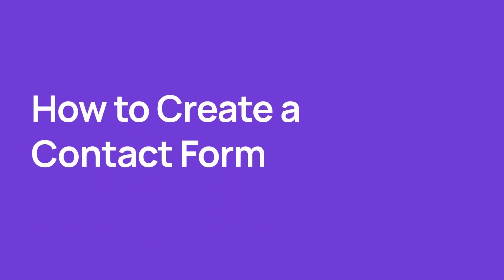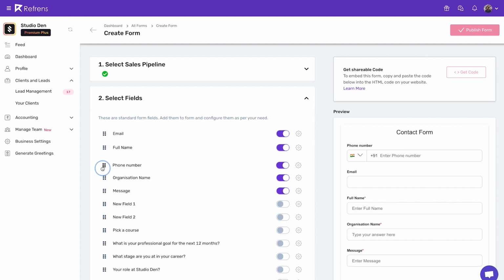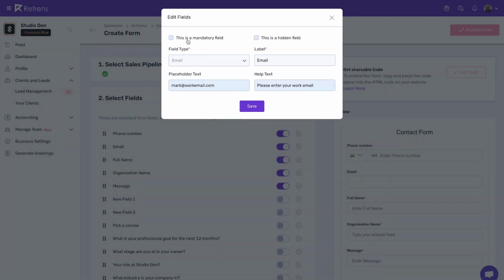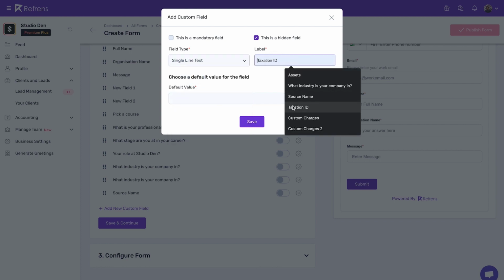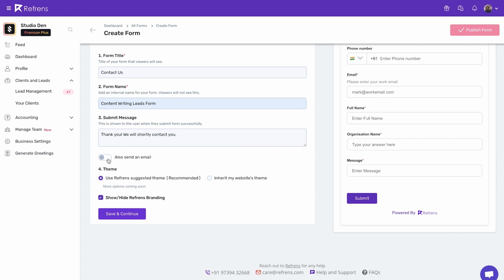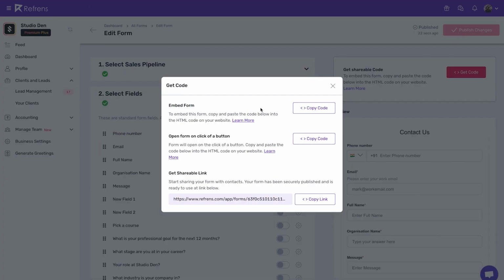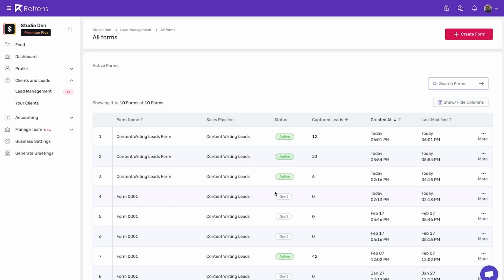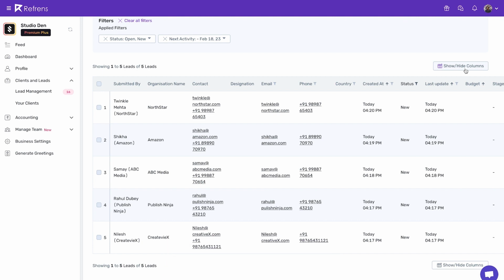How to Create and Publish Forms | Refrens Forms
Refrens Forms are a great way to capture leads, inquiries, feedback, survey responses, and more. You can use Refrens Forms as Contact Forms, Lead Capture Forms, Survey Forms, etc.

In this demo video, we will see how to create, customise, and publish Refrens Forms.  We will also learn what a sales pipeline is, how hidden fields are useful, and different ways to capture leads via Refrens Forms.

00:00 - Introduction
00:50 - How to create a contact form?
00:56 - Select sales pipeline
01:10 - Select and add fields
01:56 - Hidden fields and how to use them
02:49 - How to configure your form?
03:36 - Explore ways to publish the form on your website
04:05 - Viewing leads captured via forms

Additional resource:
See how to create a sales pipeline and manage leads:

Refens.com offers more free tools such as Invoices, Quotations, Expenditure, Credit Notes,  etc.